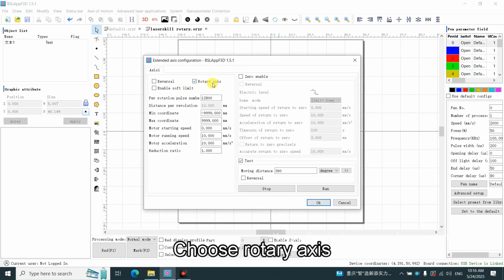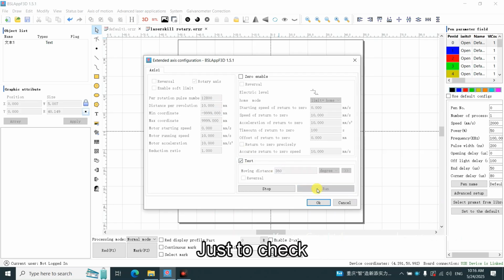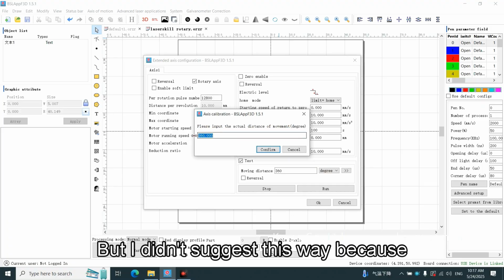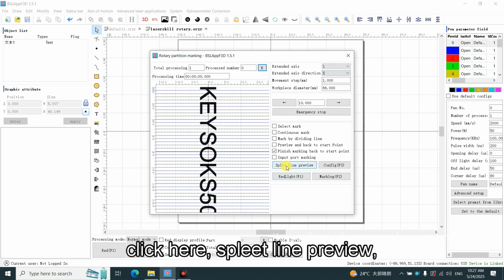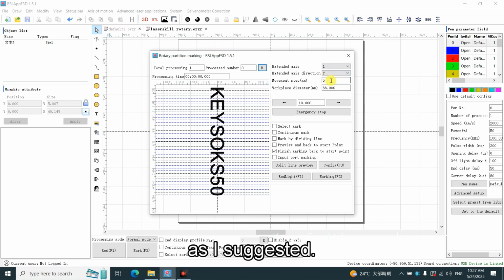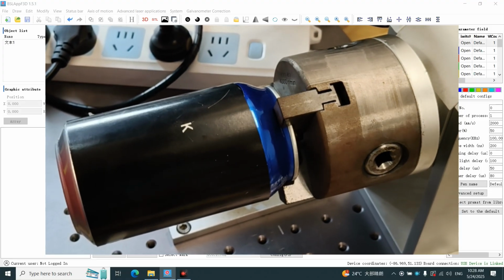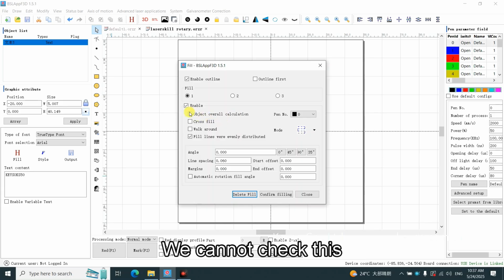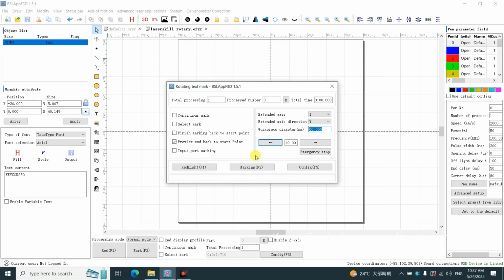KeysoCAD 2D and 3D rotary settings tutorial